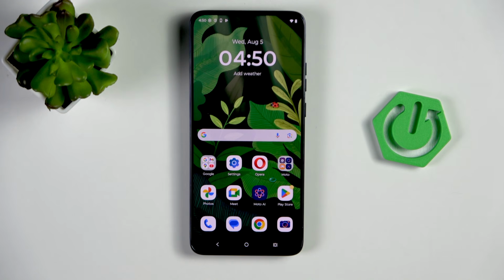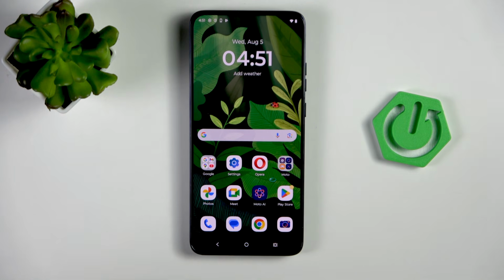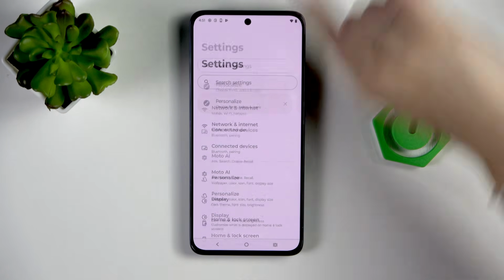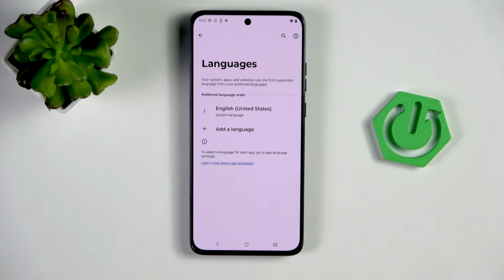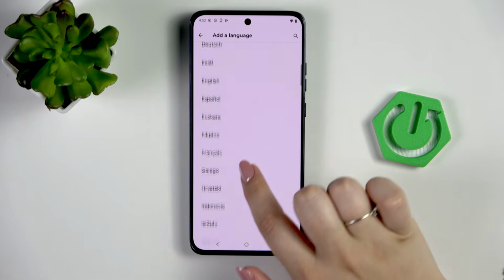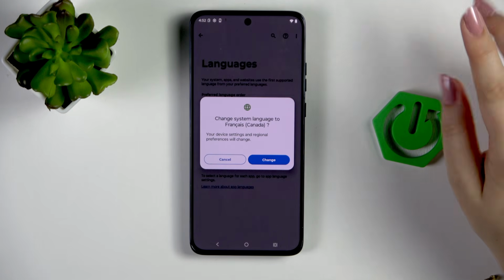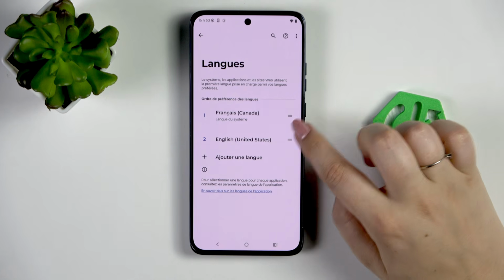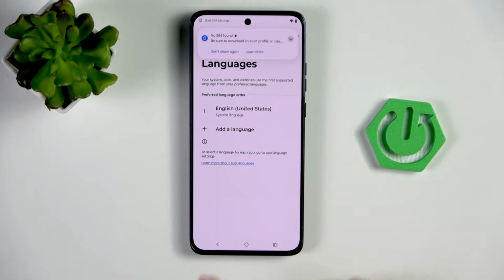MOTOROLA Edge 60 Neo – How to Change Language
In this video I show how to change the system language on the MOTOROLA Edge 60 Neo. If your phone is set to a language you don’t understand, follow these simple steps to switch to your preferred language. I’ll show how to open Settings, go to System (eye icon), open Languages, add a new language, drag it to the top to make it the default, confirm the change, and remove any extra languages. This works on Motorola Android phones and similar UIs.

How to change language on MOTOROLA Edge 60 Neo?
How to add and set default language on MOTOROLA Edge 60 Neo?
How to remove languages on MOTOROLA Edge 60 Neo?

0:00 Intro — What we will change and why
0:23 Open Settings (find the gear icon)
0:56 Scroll down and find System (eye icon)
1:15 Open Languages and tap the + to add a language
1:53 Drag the new language to the top and confirm change
2:38 Remove unwanted languages and finish